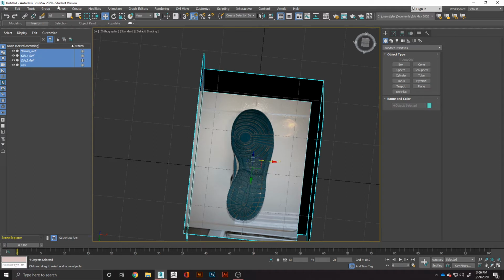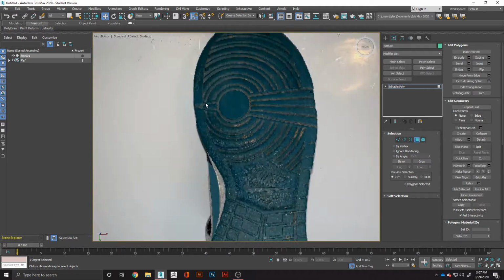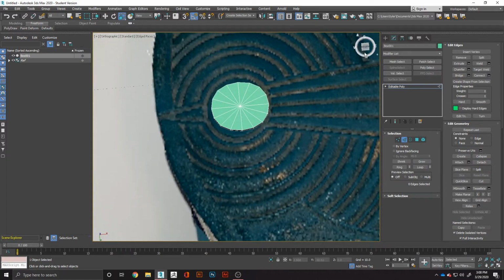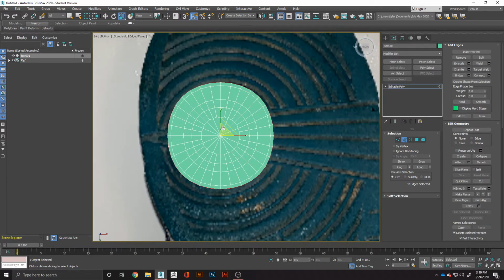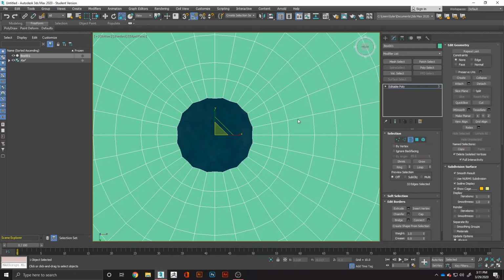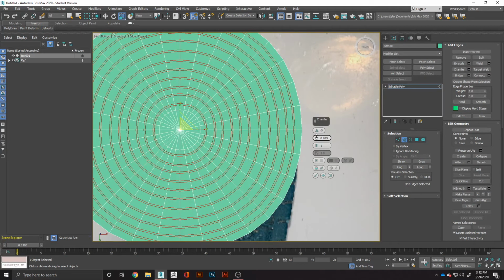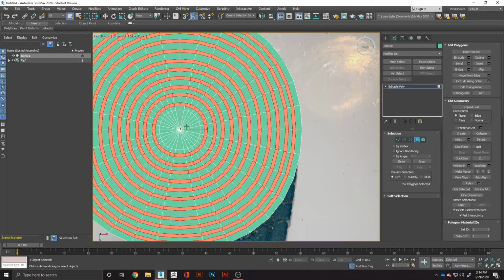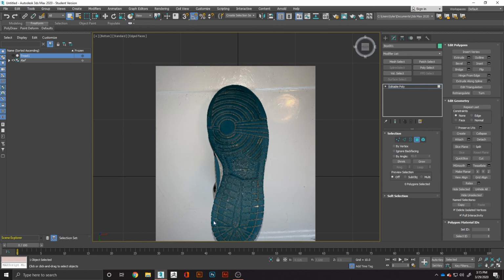02 Sole Part 1